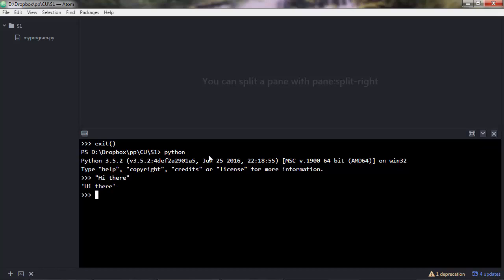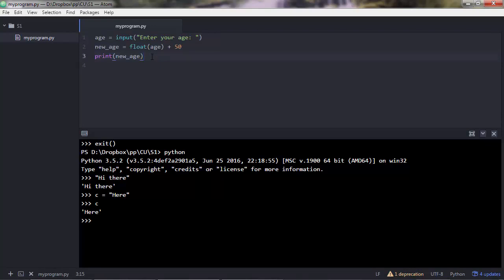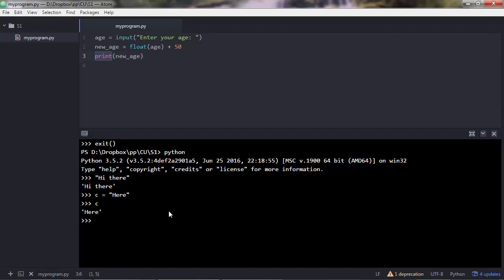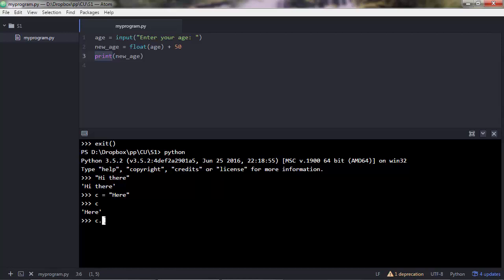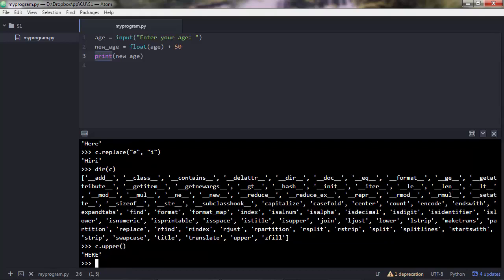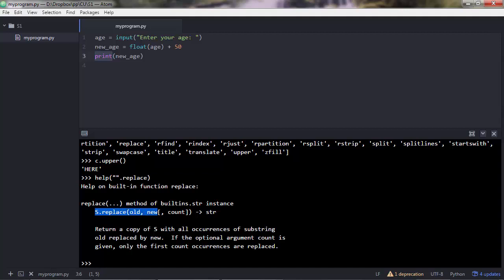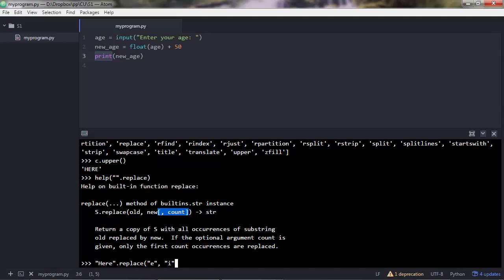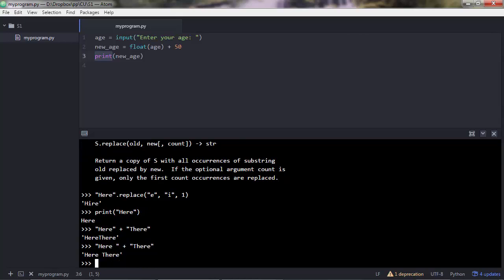The Python Mega Course: Build 10 Real World Applications| 014 Strings